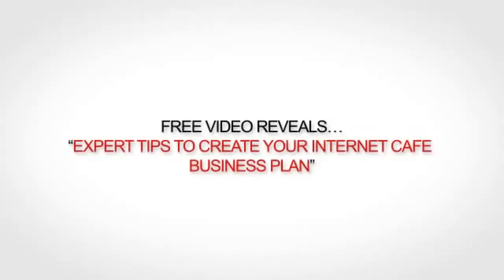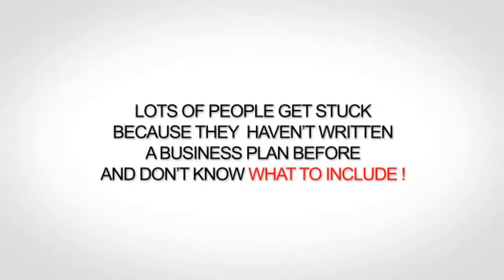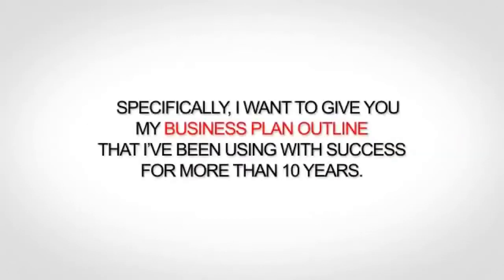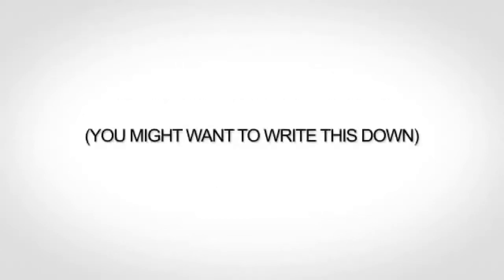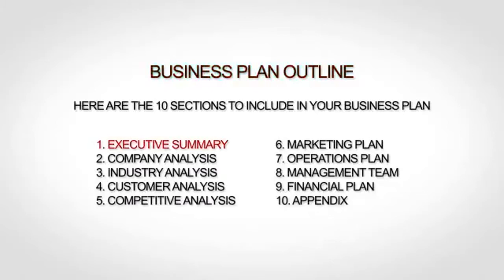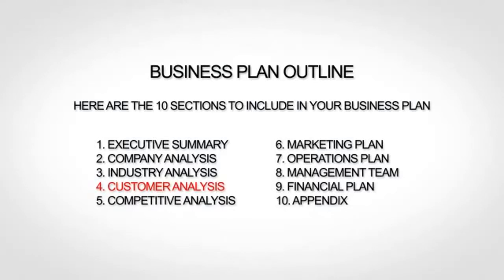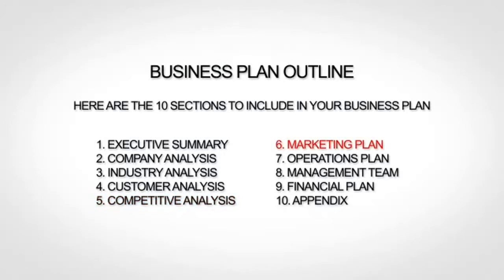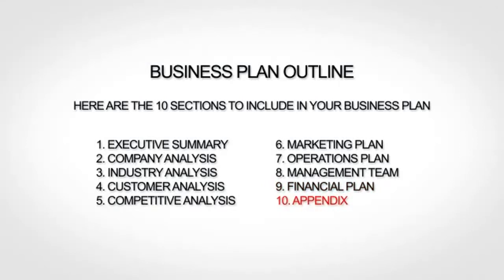Internet cafe business plan